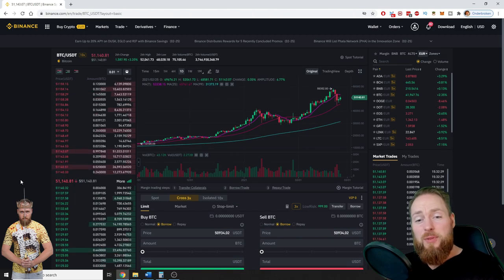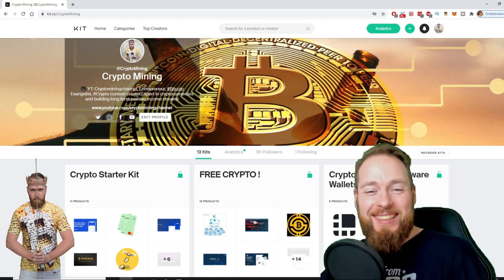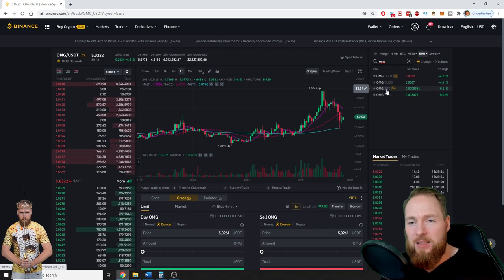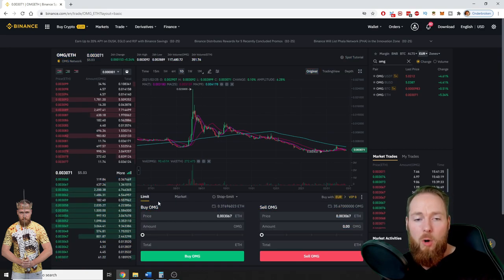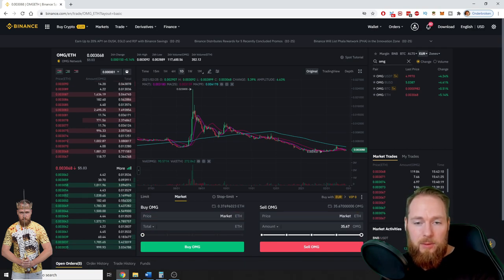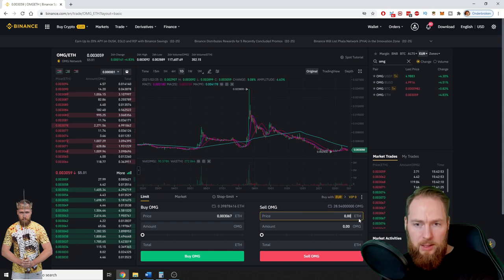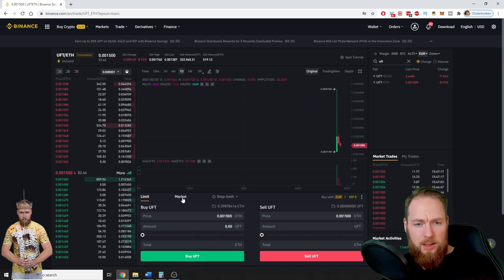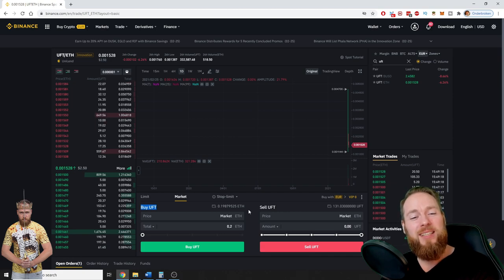Binance Tutorial: How to Buy and Sell on Binance 💱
Binance tutorial 2021: how to buy and sell on binance.